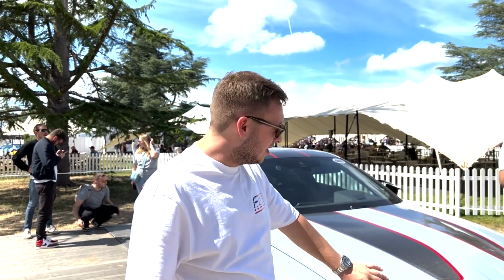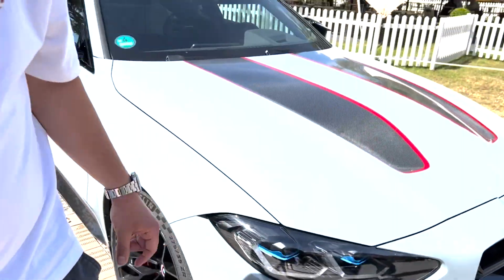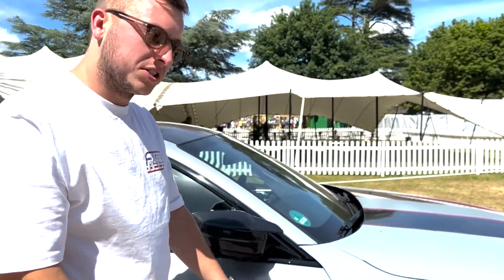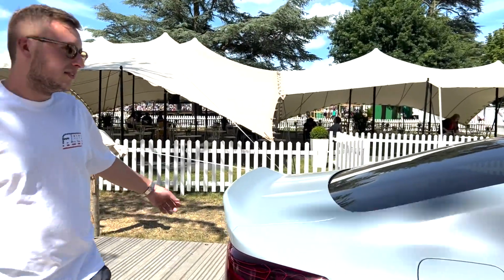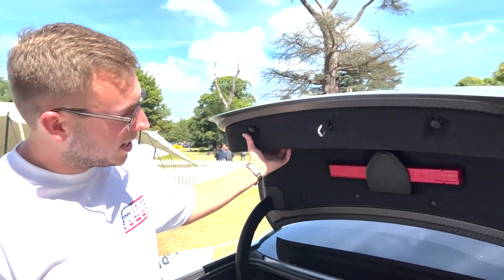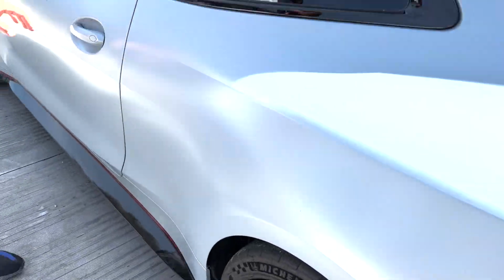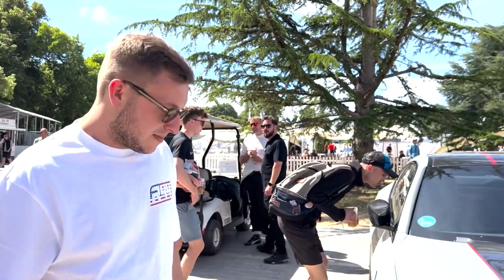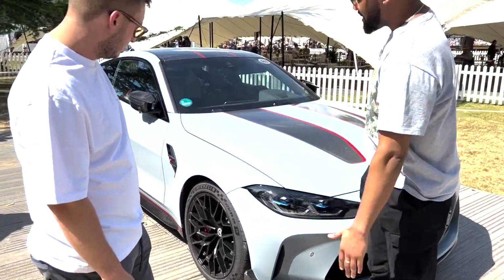OUR FIRST LOOK AROUND THE G82 CSL - FEAT. Jorg Weidinger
We took a look around the new G82 CSL at Goodwood Festival of Speed and thought we would share our thoughts, we also grabbed Jorg Weidingers opinions on the car after setting the Nurburgring Lap Record,